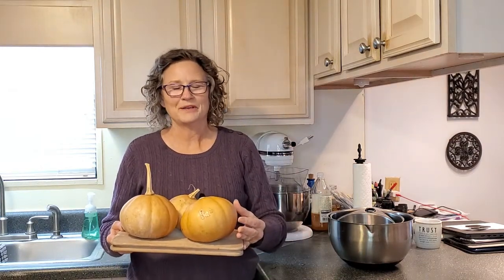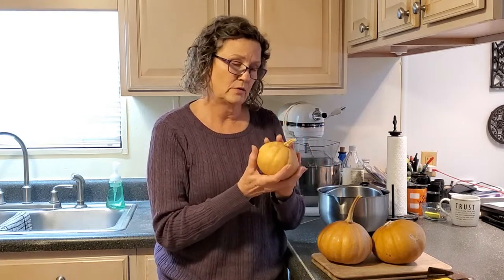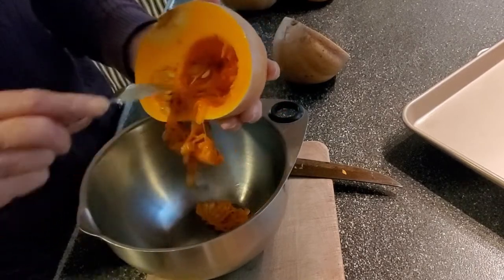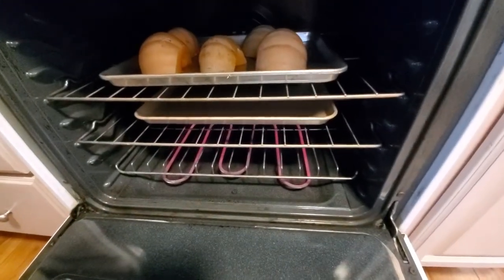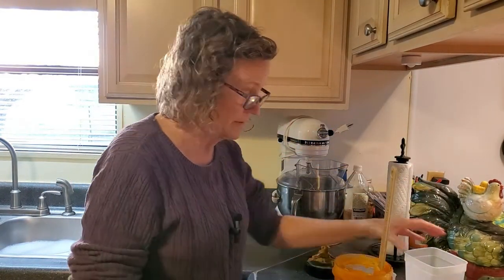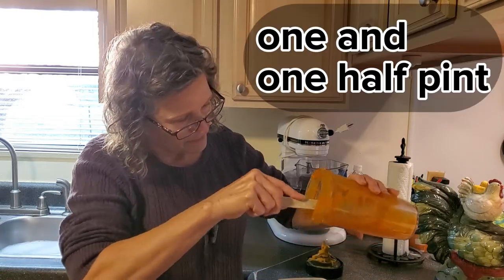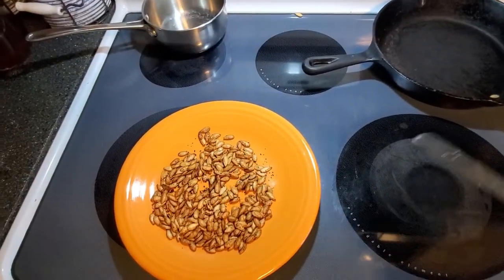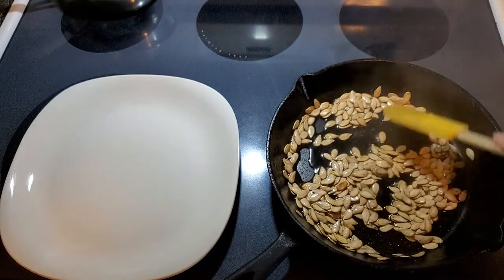Make Your Own Pumpkin Puree and Pumkin Seed Snacks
Complete tutorial on how to make the most of your homegrown or store-bought pumpkins. I show you how to easily make pumpkin puree and clean and cook pumpkin seeds for a delicious snack.

Here is a link to Azure Standard. I get credit when you spend $100 accumulated. Thanks for your support:

REUSABLE FREEZER CONTAINERS

MY FAVORITE GARDEN TOOLS:

Extension pole for all your brushes and tools with female threads including the Weedcomb
Garden Rake
Lawn Rake

MY FAVORITE GARDEN AMMENDMENTS, ETC.:.

Iron tone
Epsom Salt for magnesium
Bone Meal
Blood Meal
Earthworm Castings
Fish Emulsion

MY FAVORITE KITCHEN ITEMS LISTED BELOW:

APPLE PEELER, CORER, SLICER:

VEGETABLE STORAGE:

Reusable Veggie Bags for longer-lasting fresh produce

THIS IS MY KITCHEN AID MIXER:

COOKWARE:

Lodge Cookware Made in the USA

Stainless Steel Cookware Sets-get the best you can afford. A good set will last a lifetime.
Cook’s recommended
Cook’s first place recommended

CANNERS:

This is similar to the old canner that has lasted me for decades. It has the weighted jiggler which is easier to maintain the pressure with less hovering over the stove to make sure it’s at the correct pressure

If you can afford a bigger one, it will be worth the investment if you plan to do a lot of canning. This one doubles as a water bath canner

PRESSURE COOKER FOR MEALS:

Please choose a stainless steel pressure cooker, not an aluminum one. Old aluminum pots are pitted which indicates that aluminum leached into the food! This one is similar to mine. I cook dry beans in the pressure cooker and then use it to also can pint jars.

HOUSEHOLD ITEMS:

Electric Bug Zapper for flies, mosquitos and gnats

SUNBODY HATS:

This one is a little broader than you have seen me wear

MOSQUITO DUNKS

Iron tone
Bone Meal
Blood Meal
Earthworm Castings
Fish Emulsion

WORM CONTROL: (Please use sparingly) Bacillus thuringiensis

SEEDS:

Bunching onions
Asian Longbean
*Seminole Pumpkin
*I have not purchased from this company but the image looks true to the ones I know are Seminole Pumpkins.
Spanish Valencia Peanuts
Peanuts: You could take a chance and buy raw peanuts from the grocery store. Be sure they are the Spanish peanuts for the best yields.
Sweet potato: See my videos about how to start your vines and how to plant. Buy an organic sweet potato and watch my videos!